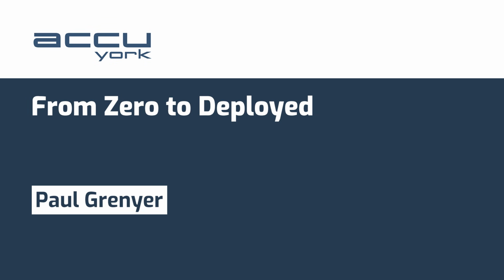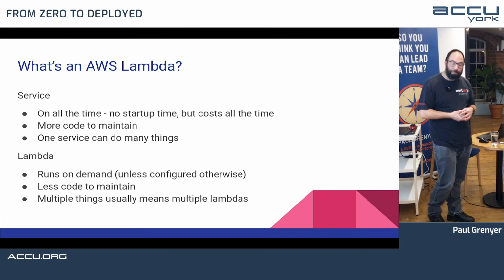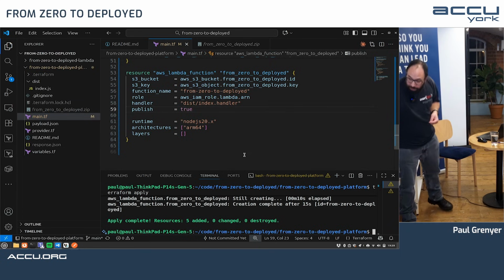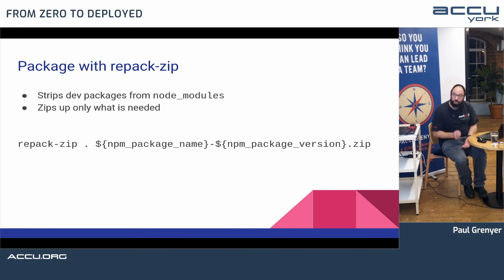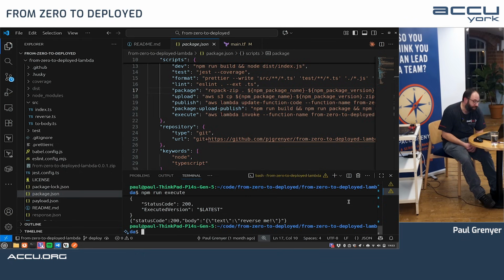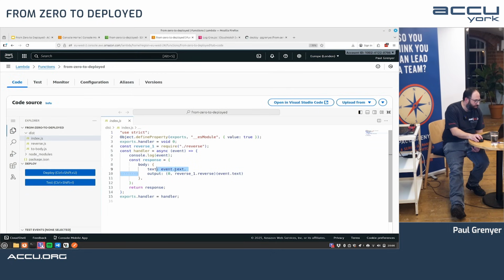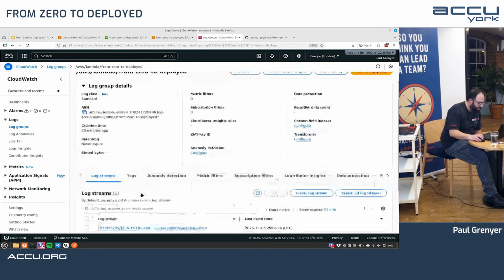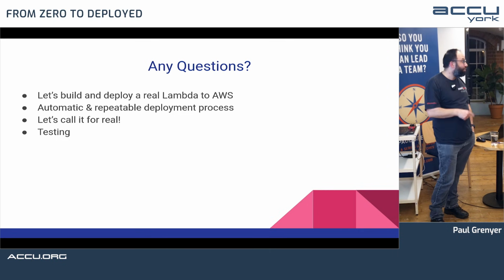From Zero to Deployed: Building & Shipping an AWS Lambda with TypeScript, Terraform & GitHub Actions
From Zero to Deployed: Building & Shipping an AWS Lambda with TypeScript, Terraform & GitHub Actions - Paul Grenyer - ACCU York

Ever wanted to build a serverless function, but felt there was too much boilerplate to write before it gets interesting? In this talk, we’ll walk through creating an AWS Lambda from scratch, using TypeScript, and show just how clean, fast, and repeatable deployment can be when using Terraform for infrastructure and GitHub Actions for deployment.

This practical demonstration will cover:

    - Writing and packaging a simple TypeScript Lambda
    - Defining and provisioning AWS infrastructure with Terraform
    - Automating deployment with GitHub Actions
    - Things I’ve learnt using Lambdas

And all in the space of an hour.

Whether you’re new to AWS or just looking to try serverless, this talk will leave you knowing how to ship robust, serverless functions quickly and reliably, with everything under version control.

Paul Grenyer

Husband, father, software engineer, metaller, Paul has been writing software for over 35 years and professionally for more than 20. In that time he has worked for and in all sorts of companies from two man startups to world famous investment banks and insurance companies. He has built and run three limited companies, none of which made him a millionaire and two of which threatened his sanity on more than one occasion.

Paul was a founding member of both SyncNorwich and Norfolk Developers, two of the most successful tech and startup based community groups in the East. He created and chaired the hugely successful Norfolk Developers Conference (nor(DEV):con) for seven years bringing in speakers and delegates in the sphere of software engineering from around the globe.

Paul is currently a Senior Software Engineer at Bourne Leisure, the owners of Haven caravan parks. He loathes the word Entrepreneur, not least because he struggles to spell it and it reminds him of Del Boy from the 80s sitcom Only Fools and Horses. He sees Entrepreneurship as a side effect of the creative process of problem solving, rather than a career path in its own right.

Despite having dealt with the world of business from directors of the board down, Paul has kept both feet firmly on the ground even when his head has been in the clouds with healthy doses of Heavy Metal, Science Fiction and Formula One and long hair until it started falling out in 2013.

Oh, and he loves good tea too!

ACCU
The tagline for the ACCU is 'Professionalism in Programming', which captures the whole spectrum of programming languages, tools, techniques and processes involved in advancing our craft. While there remains a core of C and C++ - with many members participating in respective ISO standards bodies - the conference, like the organisation, embraces other language ecosystems and you should expect to see sessions on C#, D, F#, Go, Javascript, Haskell, Java, Kotlin, Lisp, Python, Ruby, Rust, Swift and more.The ACCU Conference is a conference by programmers for programmers about programming.